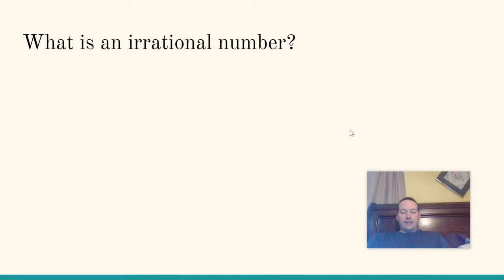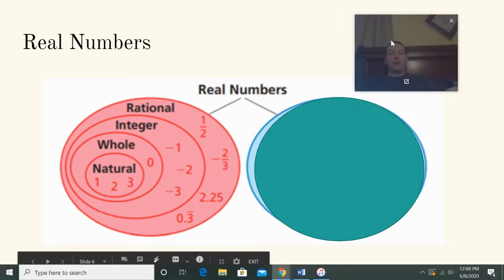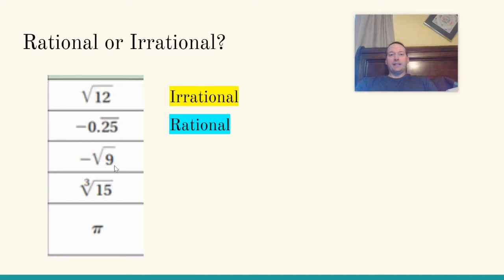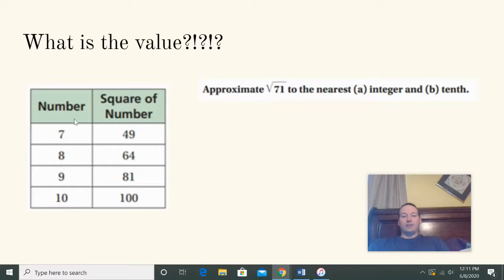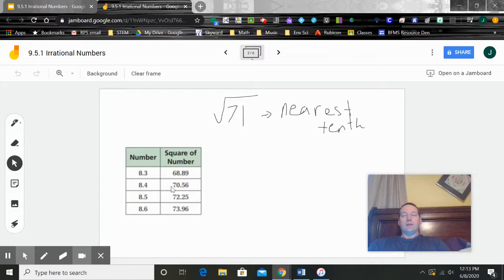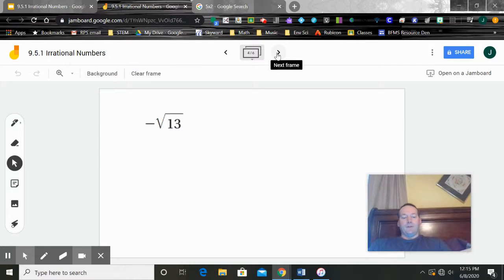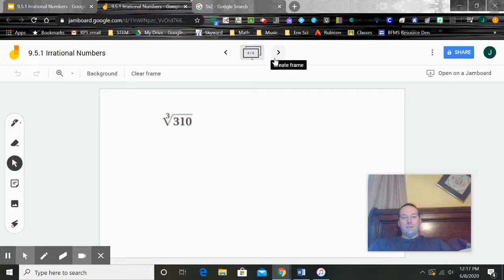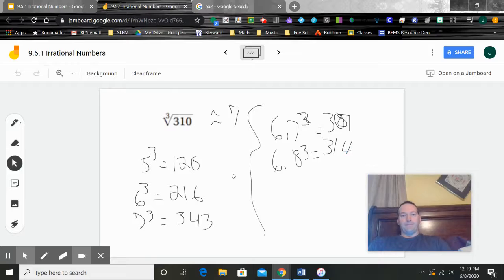9.5.1 Irrational Numbers Math 8